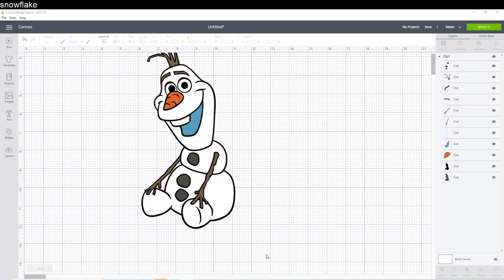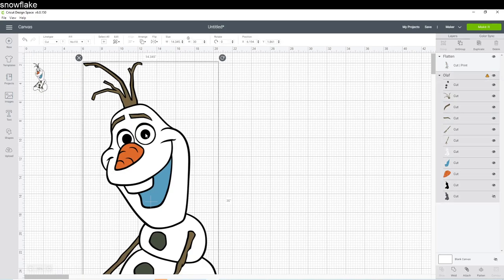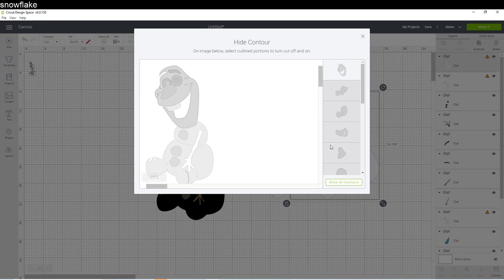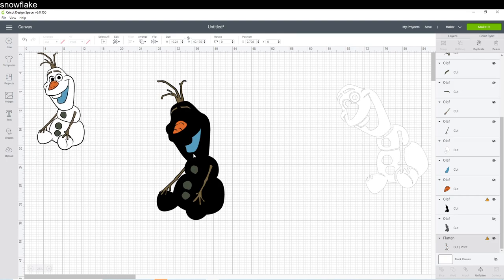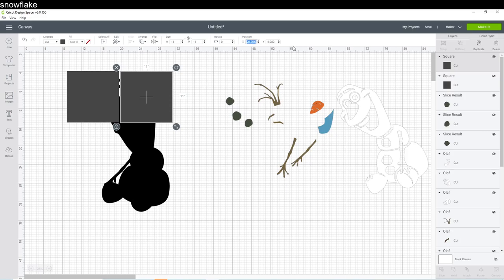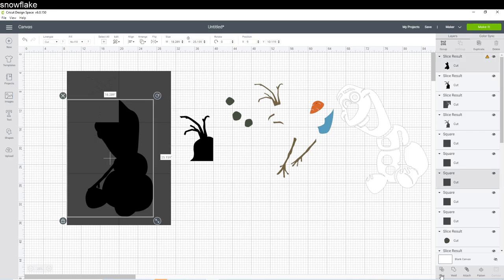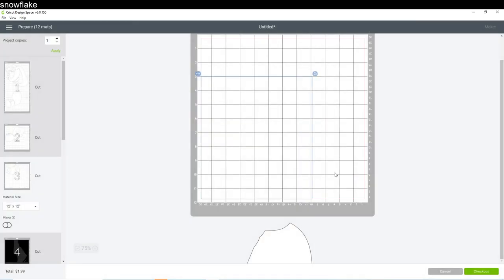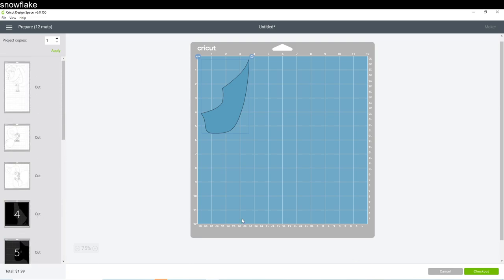DIY Olaf 30 inches Off the Mat / Larger than Mat Party Decor - Cricut Design Space Tutorial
Hello and welcome to a new video from The Useless Crafter! This time I will show you how to take an image from Design Space, make it big (yet still seamless), and turn it into a beautiful party decor.